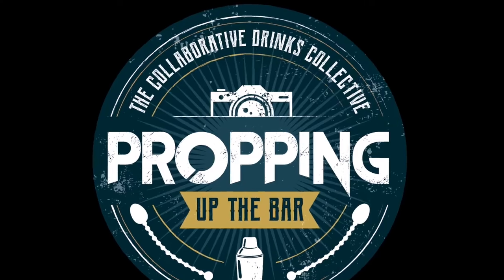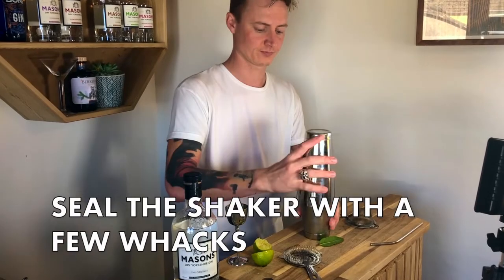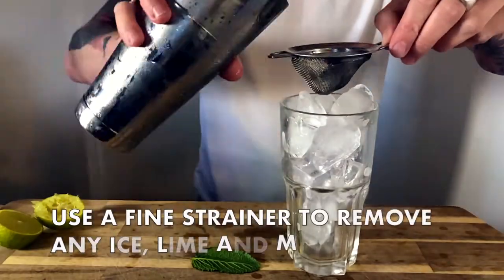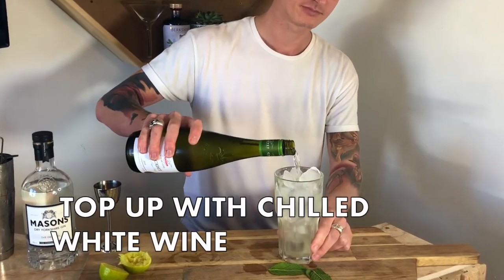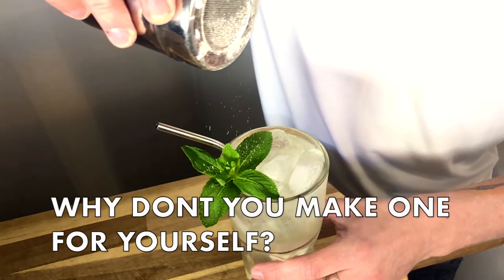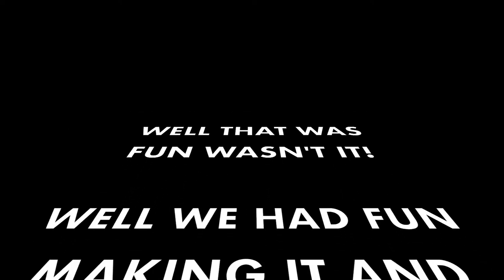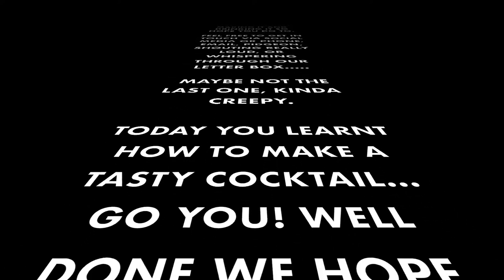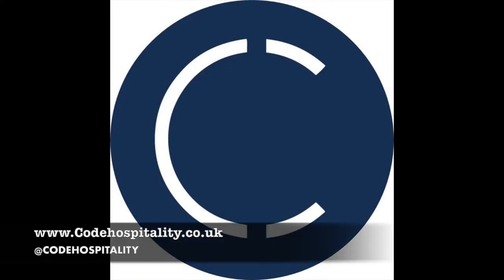Stay Well, Stay Home - Cocktails Episode 1